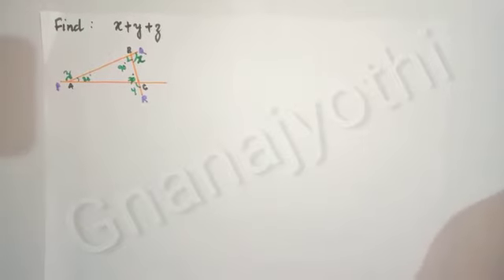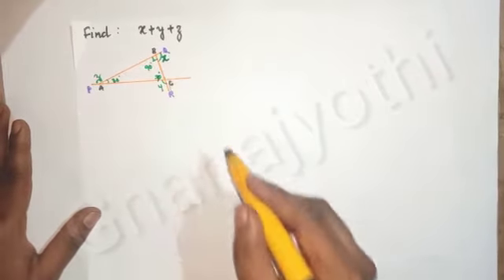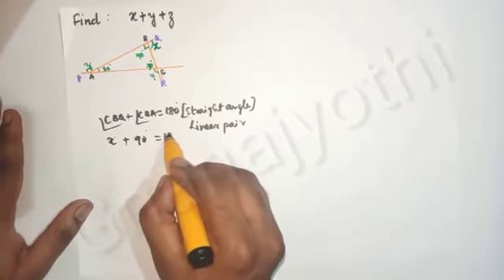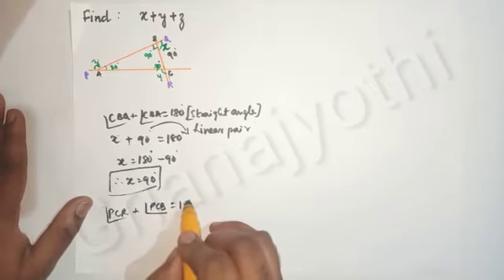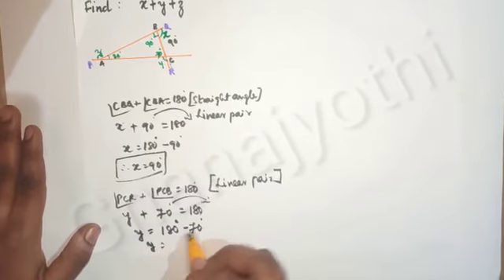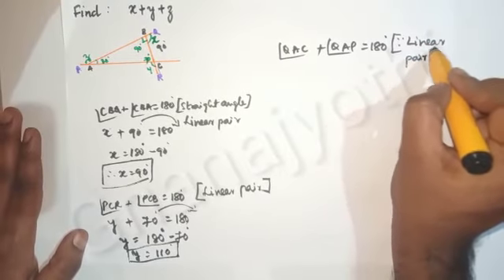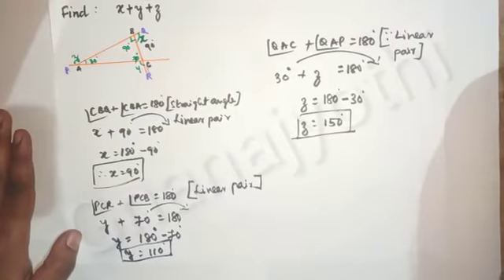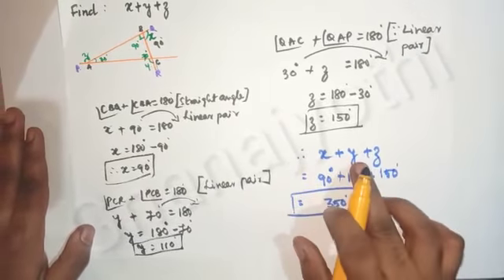IUnderstanding QuadrilateralsIMathematicsIBy Shanker MISri Gnanajyothi SchoolI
Find the value of missing angles x, y and z and then sum x+y+z.